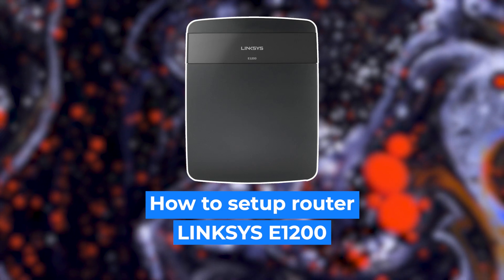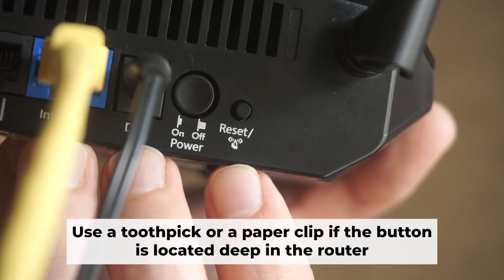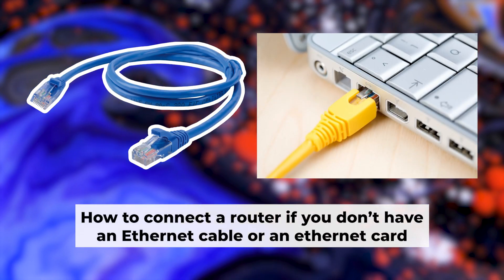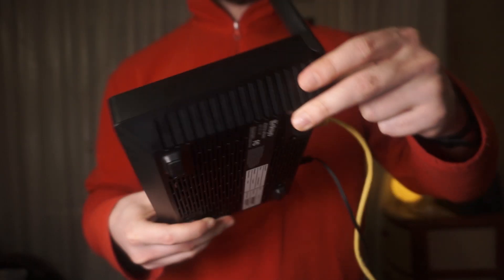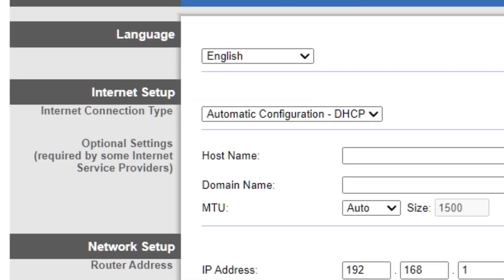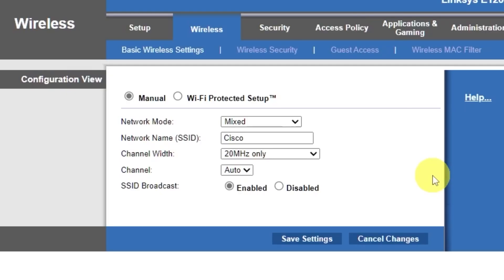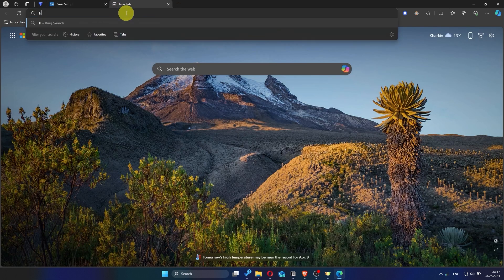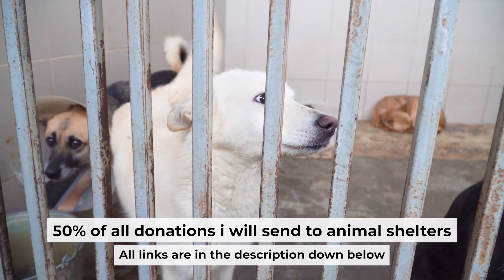✅ How to Set Up LINKSYS E1200 | How to Setup LINKSYS N300 WiFi Router